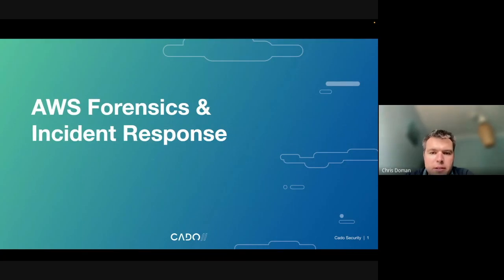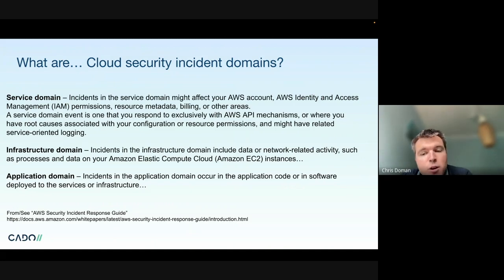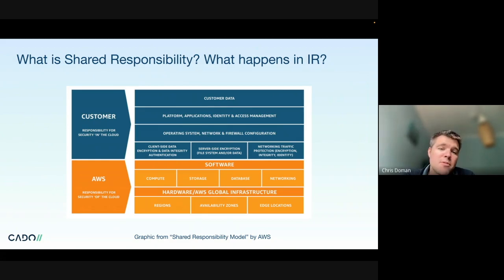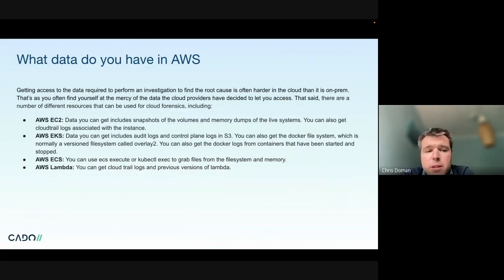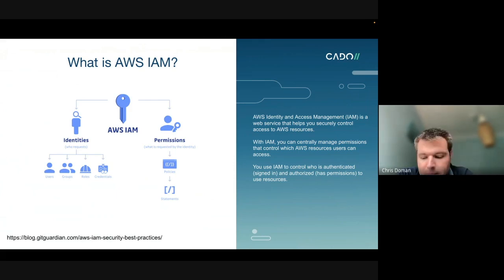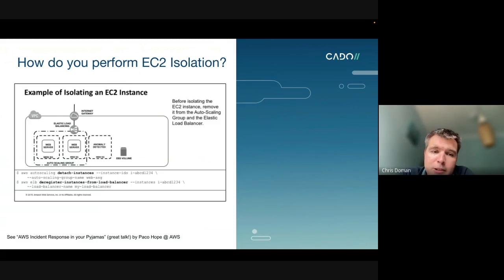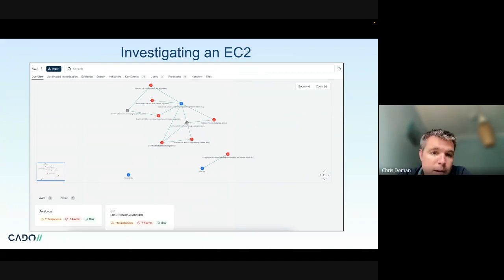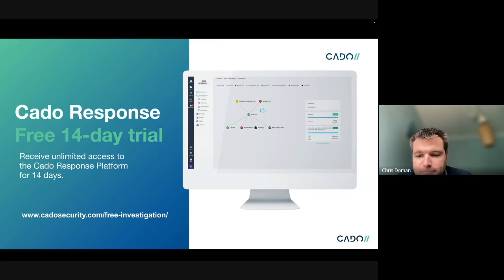AWS Forensics & Incident Response